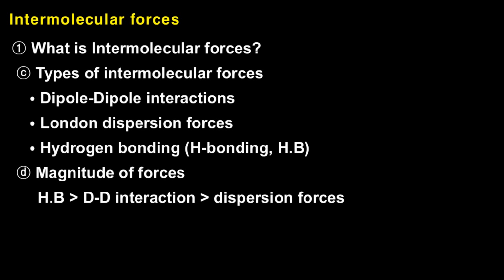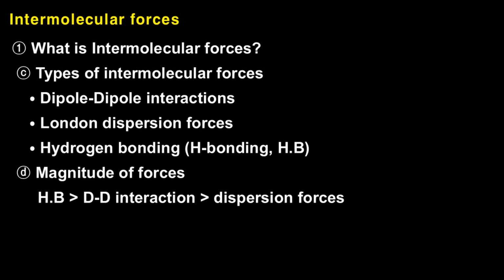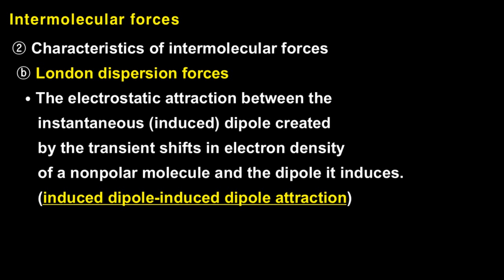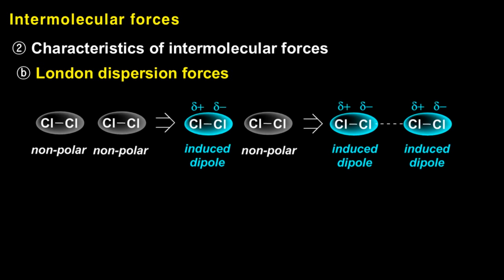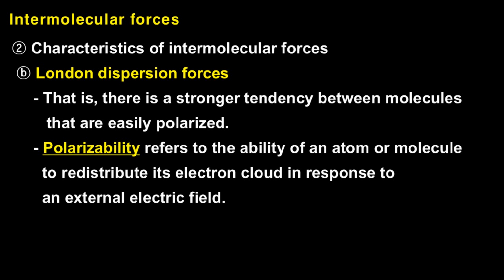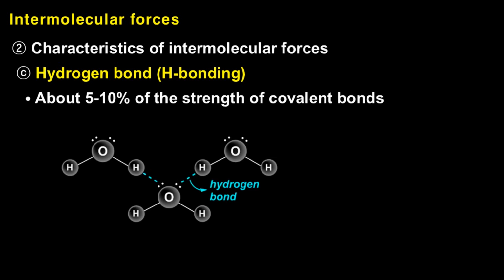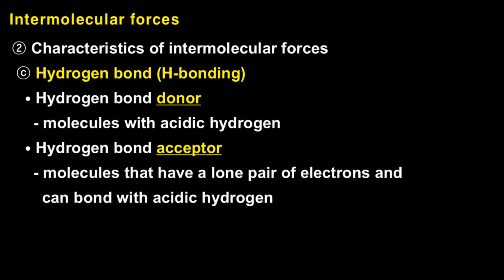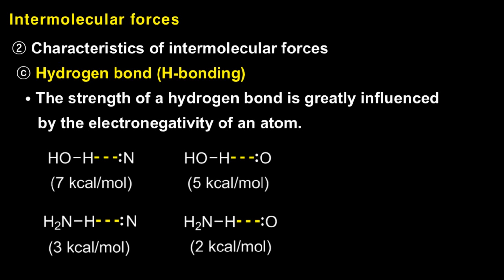Intermolecular Forces | Free O Chem Lecture (Ch.01 Lec.17, English Subs)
1️⃣ About This Lecture

2️⃣ Timestamped Highlights
Easily navigate this lecture with the timestamps below.
 1) Definition of Intermolecular Forces  0:51
 2) Dipole-Dipole Interactions  2:36
 3) London Dispersion Forces  3:14
 4) Hydrogen Bonding  6:52

4️⃣ Questions or Comments?